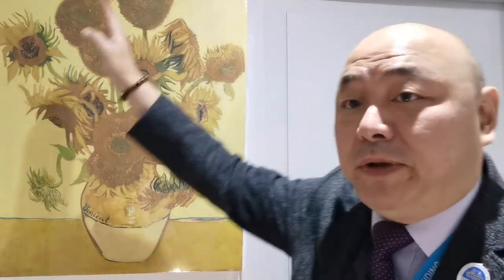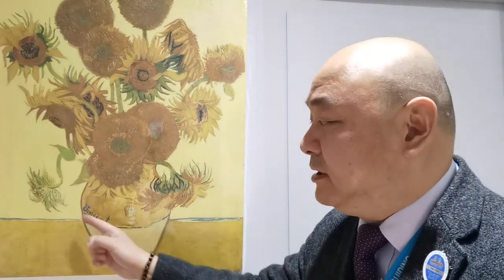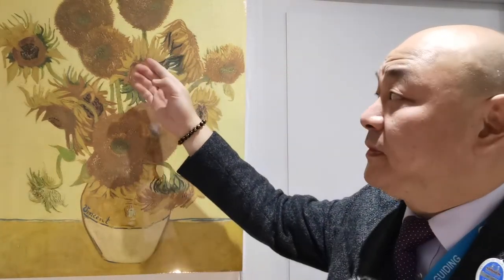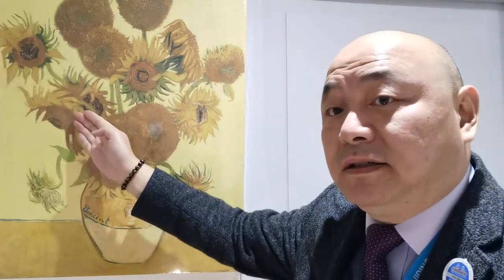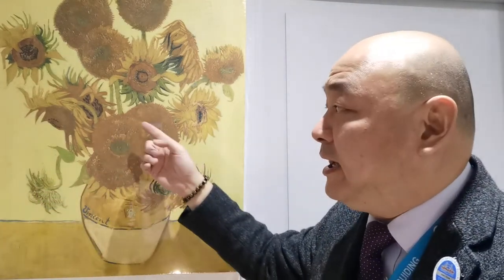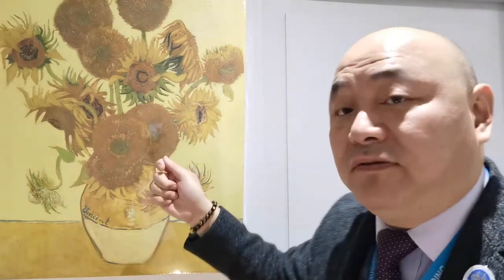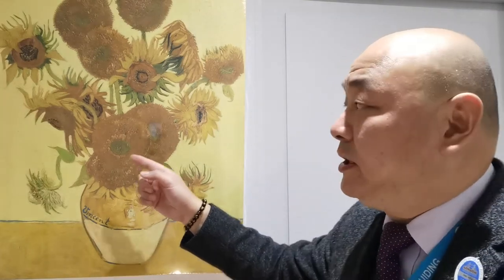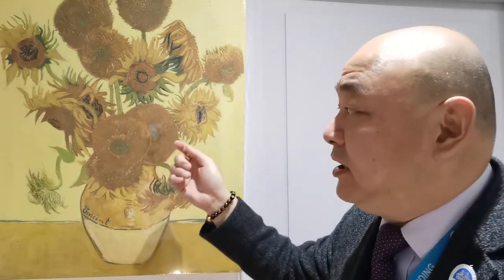The Sun Flowers painting by Vincent Van Gogh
The Sun Flower painting by famous Dutch Artist, Vincent Van Gogh